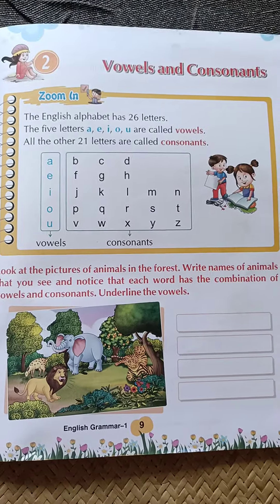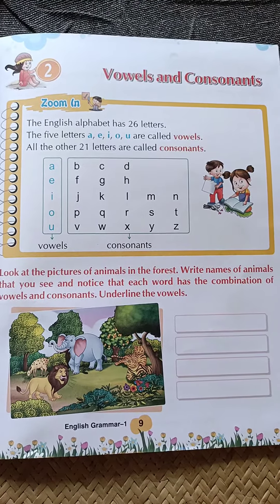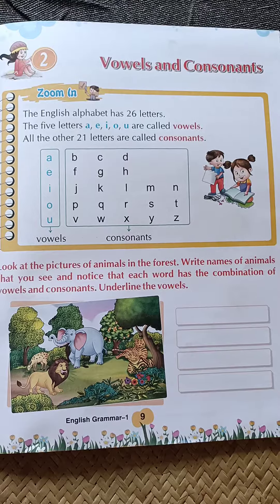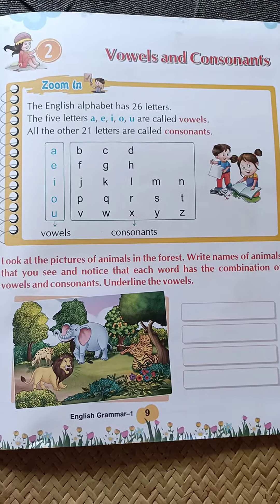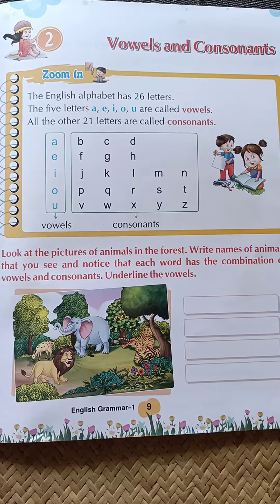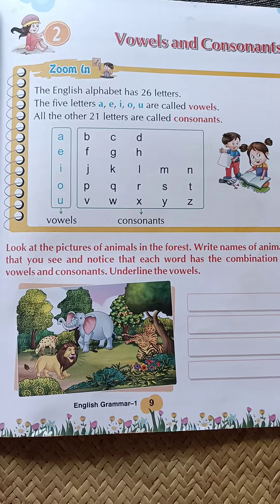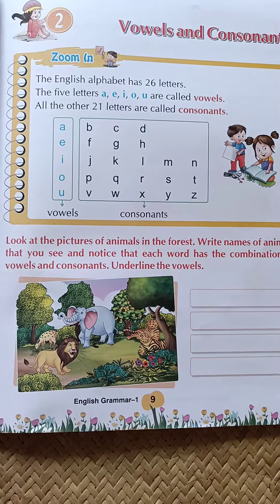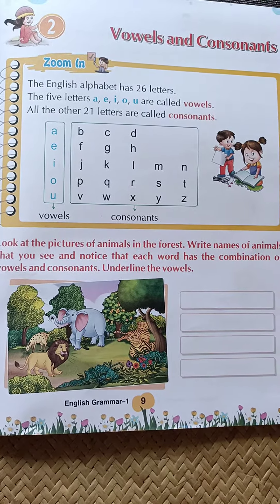Class 1 Grammar. Chapter 2 Vowels and Consonants